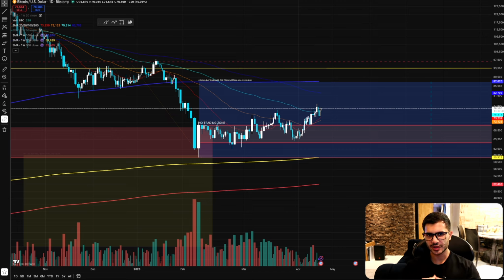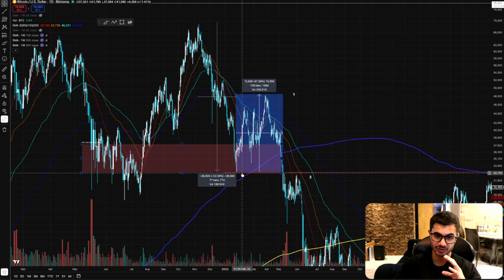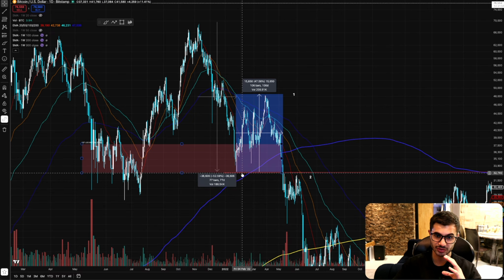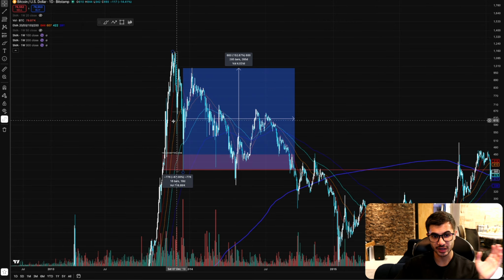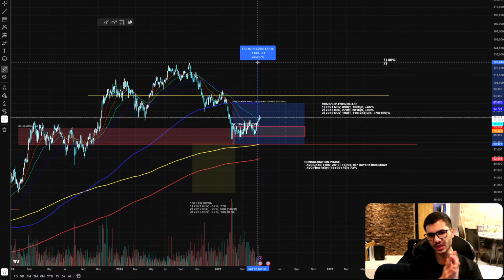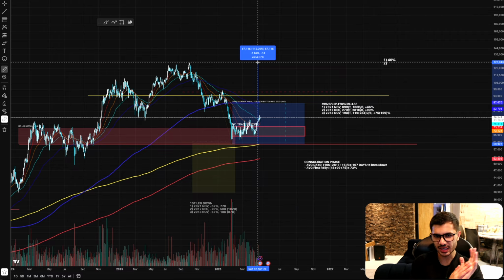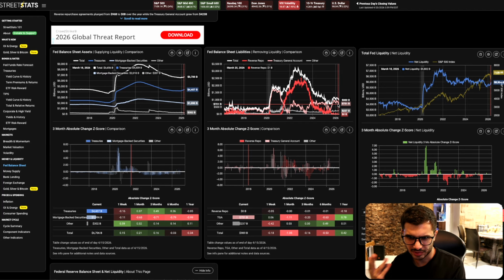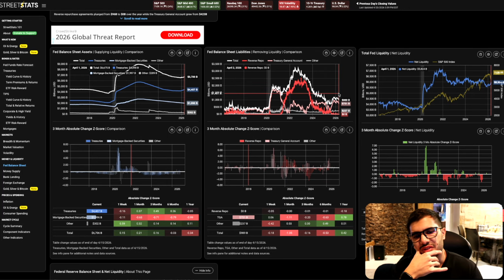What’s Actually Happening To Bitcoin & The Economy Right Now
In this video, we break down the current Bitcoin rally and ask a critical question: is this real strength — or a liquidity-driven trap? 📈📉

We analyze how recent price action may be influenced by temporary liquidity injections from the Federal Reserve, often framed as “market stabilization.” These interventions can create short-term upside, but do not necessarily signal a sustainable trend.

At the same time, we examine the S&P 500 trading near all-time highs, and what that means for broader risk sentiment. Historically, Bitcoin often follows equity market structure — especially during macro-driven cycles.

We then introduce the concept of the “Great Consolidation”, a phase observed in previous Bitcoin bear markets where price moves sideways for extended periods after the first leg down. By comparing current conditions with past cycles, we evaluate whether this rally fits the pattern of a bull trap within a larger consolidation structure.

The result is a probability-based framework suggesting that upside may be limited, with a higher likelihood of continued consolidation or downside.

This is not a prediction — it’s a structured analysis of risk.

All analysis is based on historical data and probability.
Markets are uncertain — always do your own research.

🎯 Our Mission:
To help you understand markets using macro analysis, structure, and probabilistic thinking — not hype or emotion.
We focus on liquidity, cycles, and risk signals.